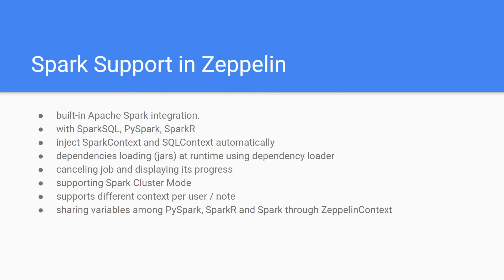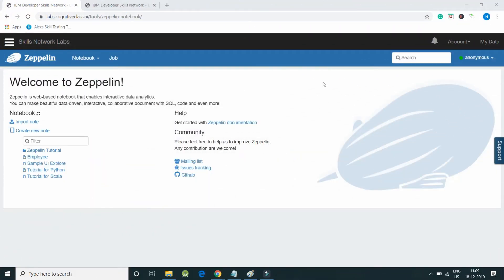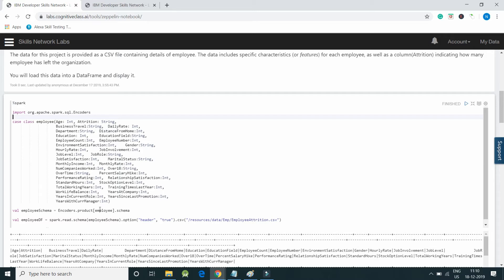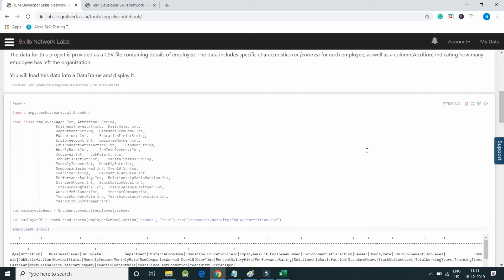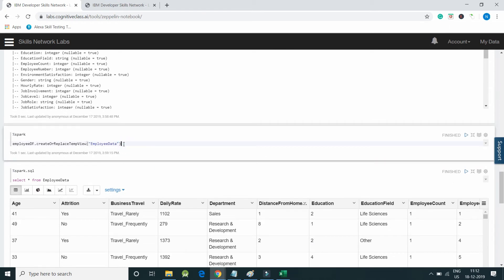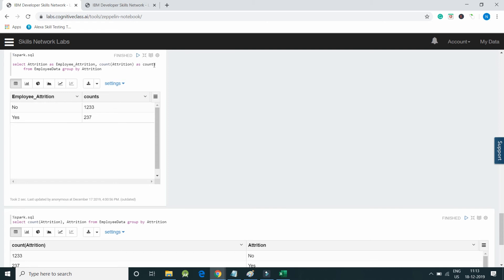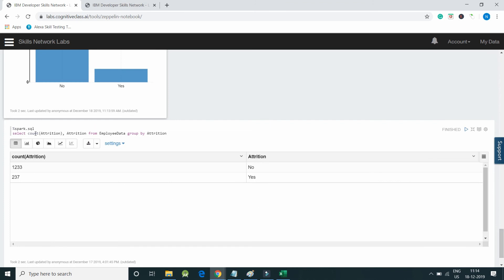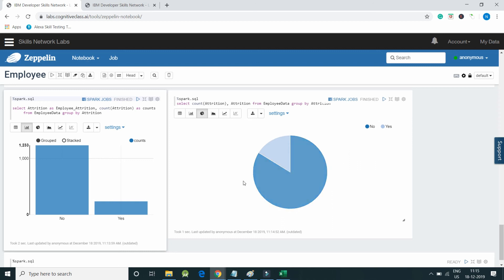Spark with Zeppelin Hands on Demo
Course (Get Access to any courses for just Rs 350 or $ 5)

Package (Get Access to all Courses for Rs 3500 or $ 50)

Apache Zeppelin - Big Data Visualization Tool for Big data Engineers An Open Source Tool (Free Source)